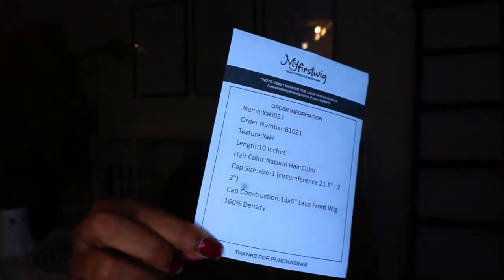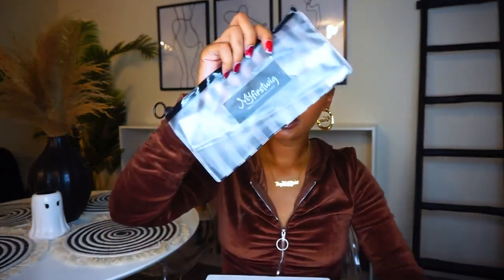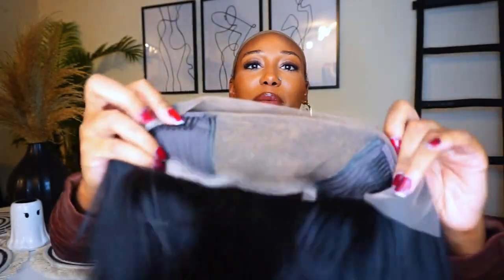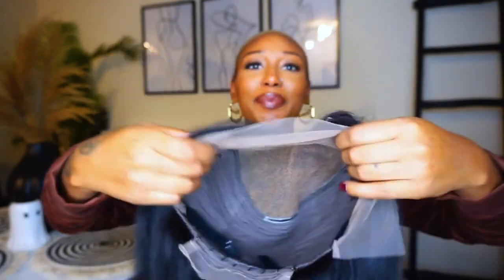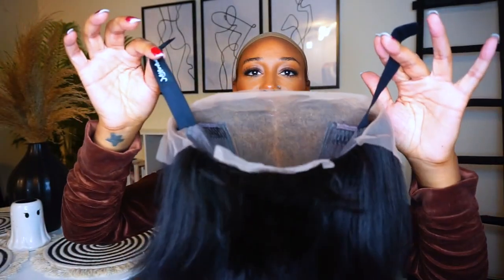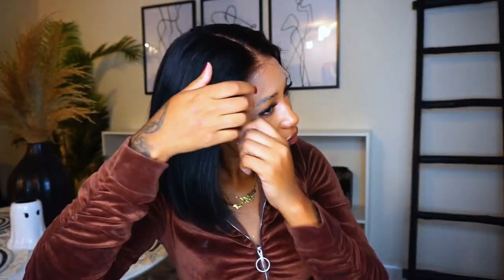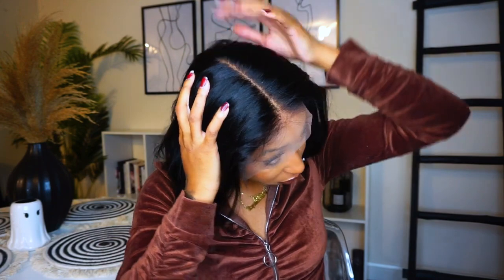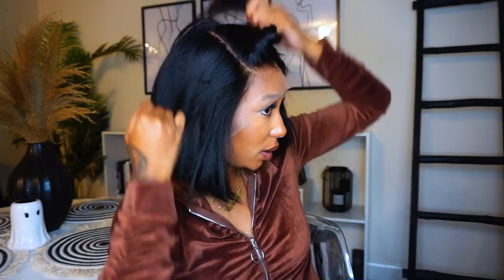90’s Inspired Glueless Bob Wig👀Easy Install✔️NO Glue✔️No Plucking✔️No Bleaching✔️Ft Myfirstwig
√ New Air Lace - Invisible & Breathable

Wig name: Natural Hair Textured Yaki Blunt Cut Bob Glueless Wig Invisible Lace Front Wig - Yaki023
Cap Construction: 13x6 - 160% density, Indian Hair
Hair length: 10 inch
Hair Texture: Yaki